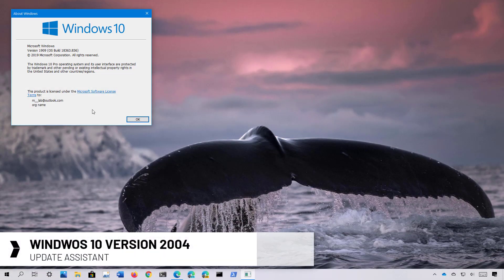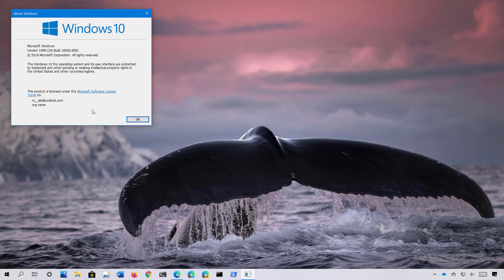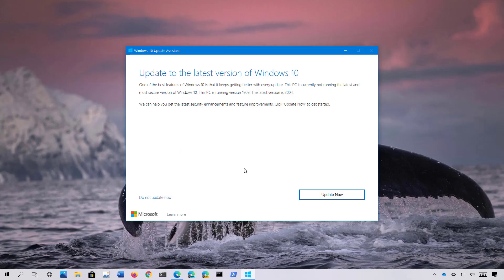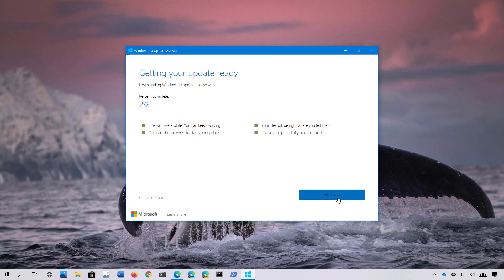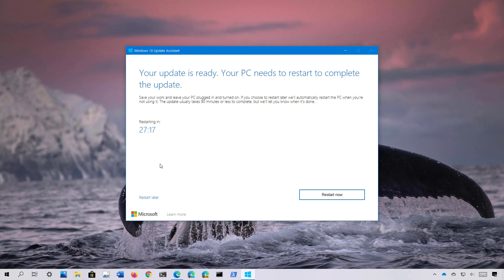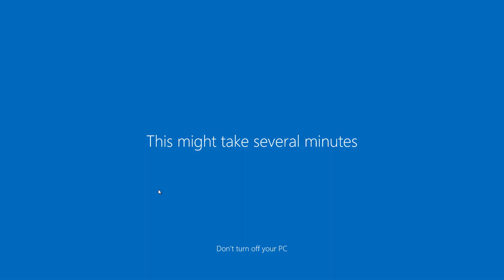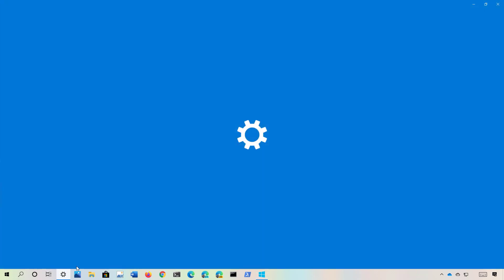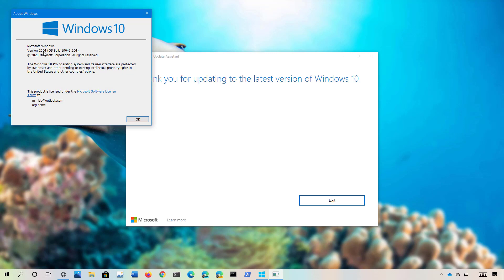Windows 10 May 2020 Update, version 2004: Update Assistant install tutorial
Windows 10 tutorial: Steps to upgrade to Windows 10 May 2020 Update, version 2004, using the Update Assistant tool. On "May 27," the Update Assistant tool install is available for any version of Windows 10 without the need to use Windows Update.